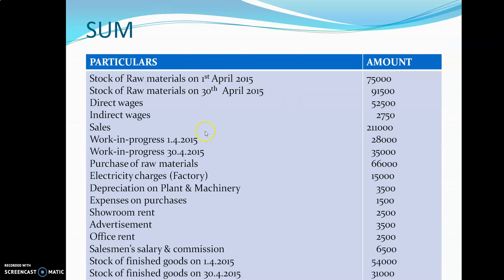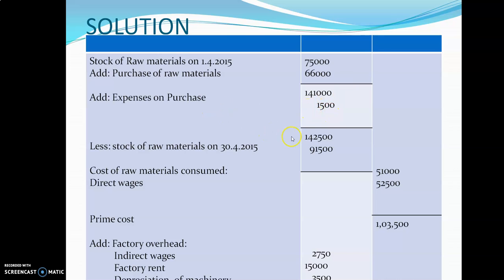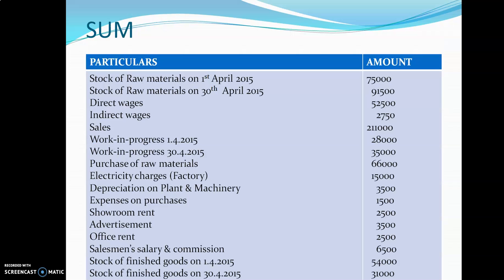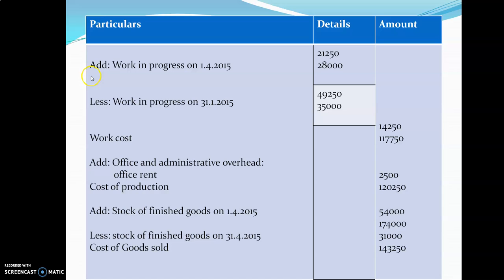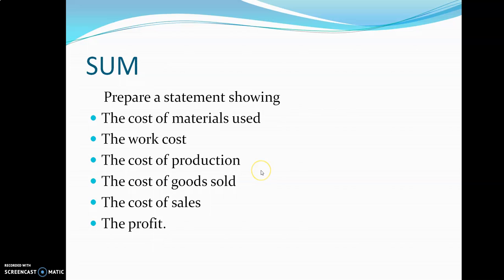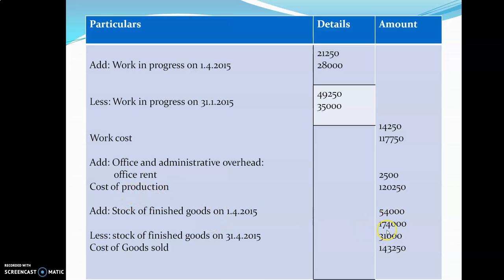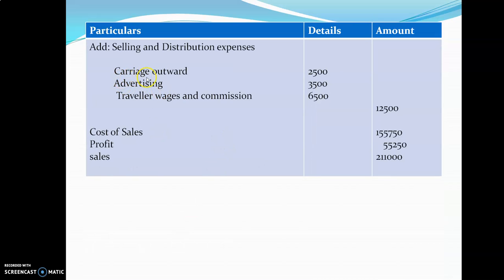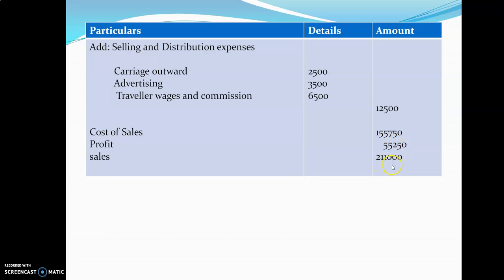COST SHHET PART 2